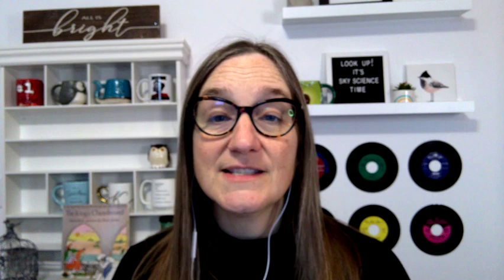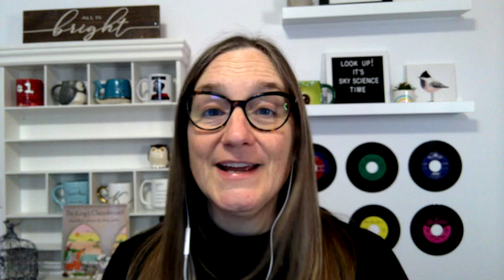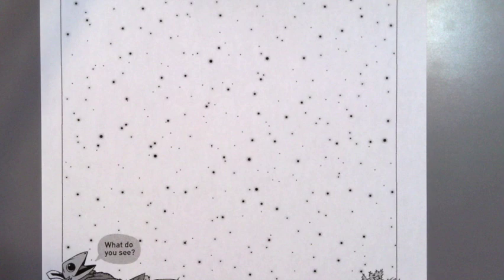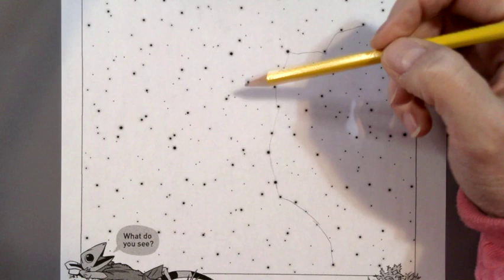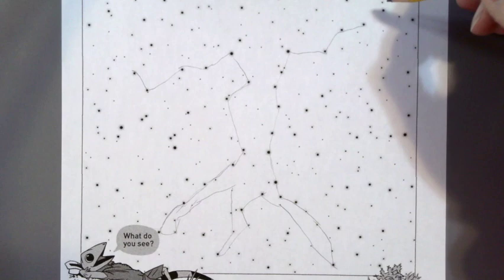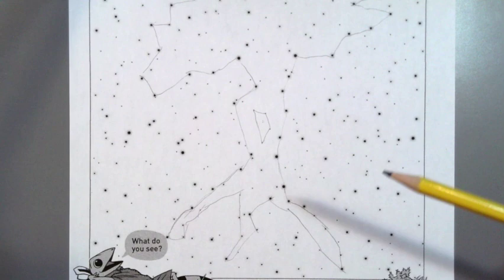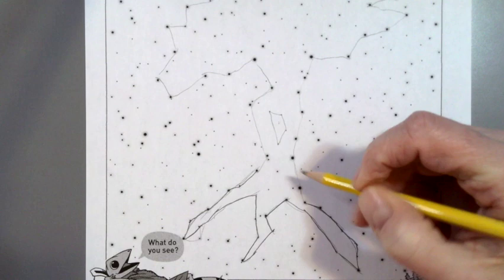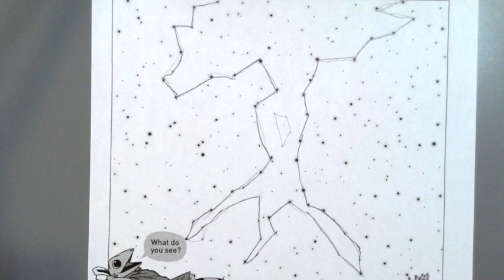Create a Constellation Assignment